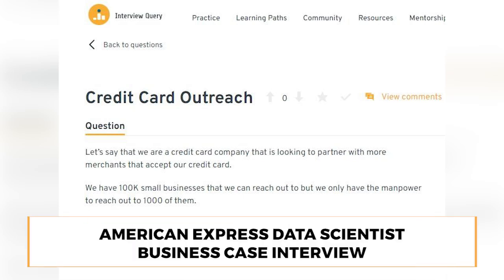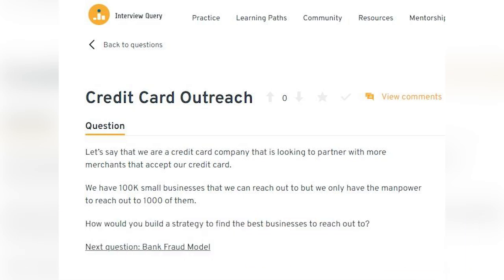Fintech Business Case Mock Interview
In this video, see how Mitul, a Data Scientist, comes up with a strategy for reaching out to companies for credit card partnerships despite staffing constraints.

0:00 -  Question
0:30 - Why Checking Response Rate Matters
1:06 - Lifetime Value of Business
2:03 - Identifying the Response Rate of the Merchants
3:50 - Measuring The Success of the Strategy
05:40 - Speeding up the Feedback for Strategy